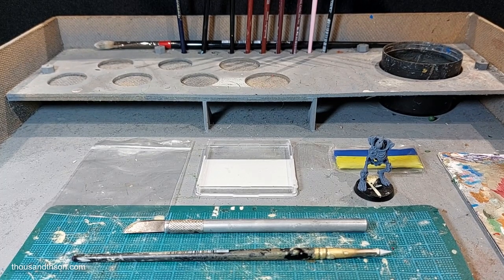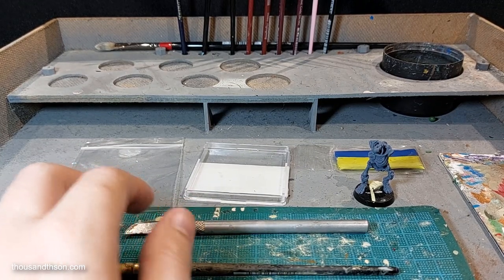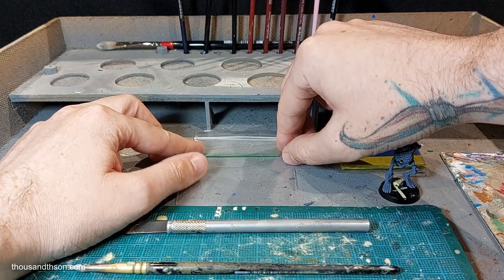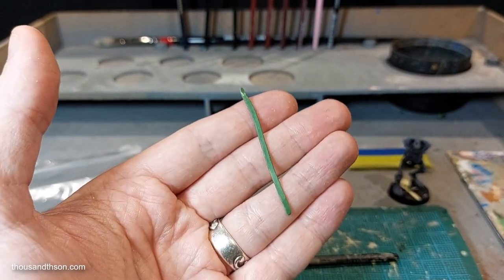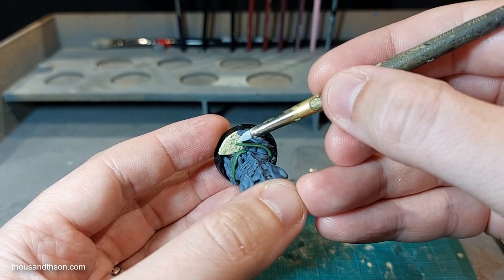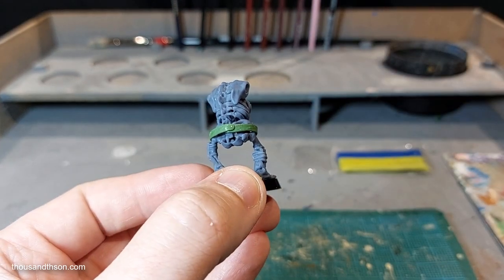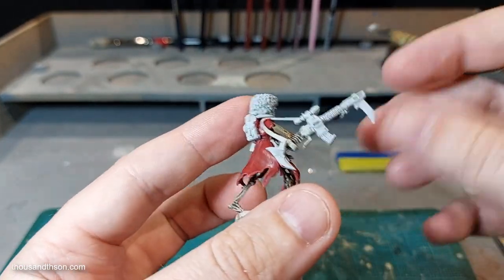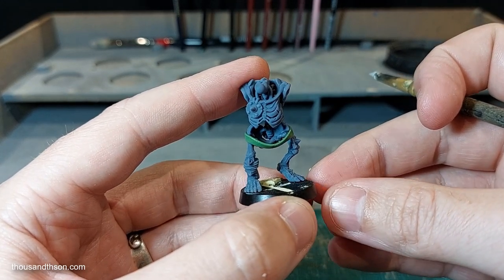Warhammer sculpting tutorial - Belts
In this video, I detail how I've been adding greenstuff belts to my current undead 40k army.

For more of my tinkering and model painting, be sure to check out